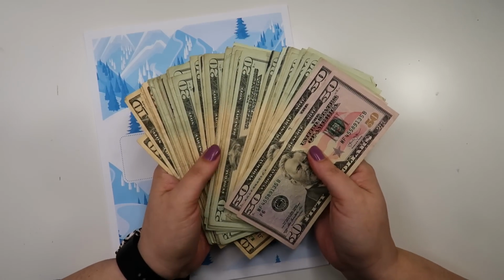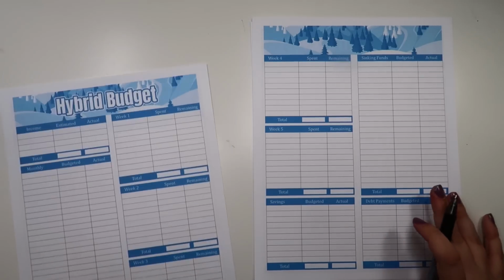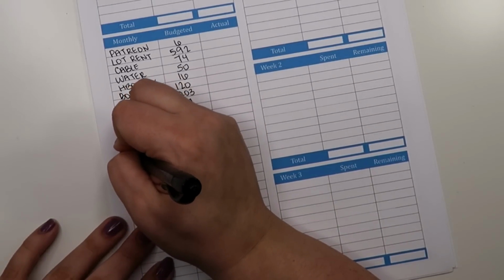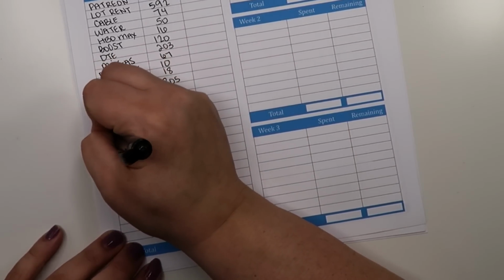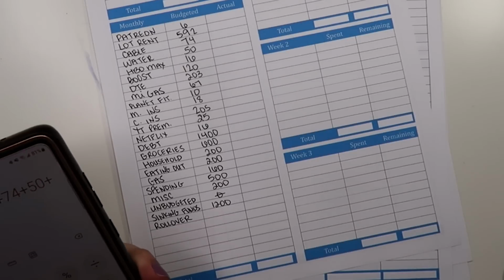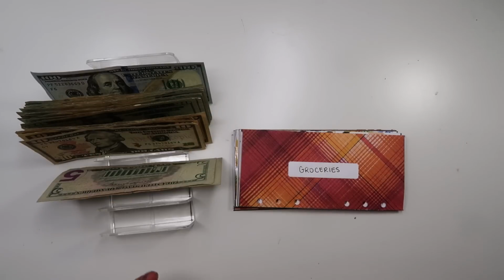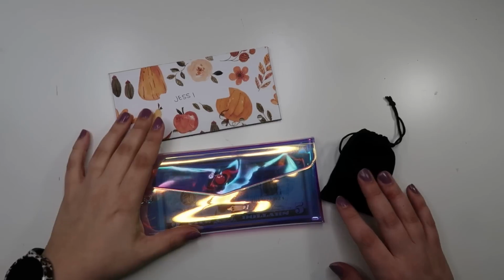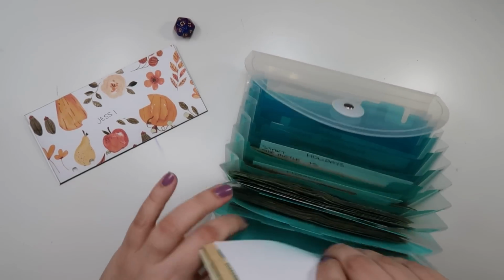January Budget With Me + Cash Envelopes Stuffing & A New Saving's Challenge!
Hi! Thanks for stopping by my channel! In this video, I share my written budget for January 2023! A new year means a fresh start and I am here for it! I am using the "Winter" Collection of printable budget worksheets from my etsy shop, and I love the way it turned out! If you're interested in any of the worksheets featured in today's video you can find them in my etsy shop, and if you use the coupon code YTFRIEND you can take 15% off your order! Visit my Etsy Shop!

Snail Mail:
Jwhackers
Carleton, Mi
48117